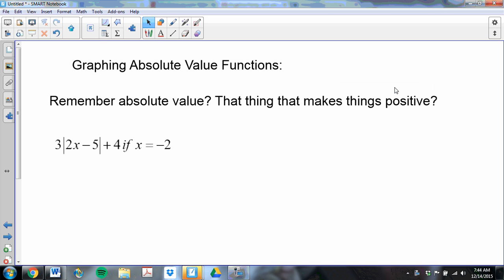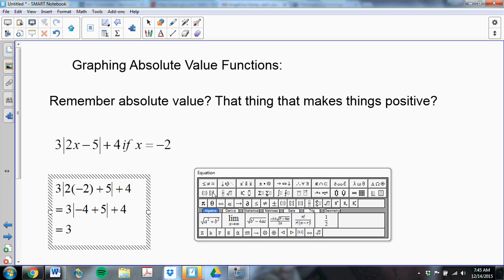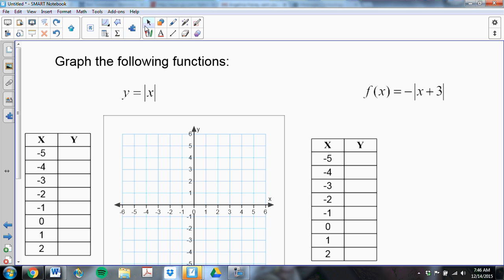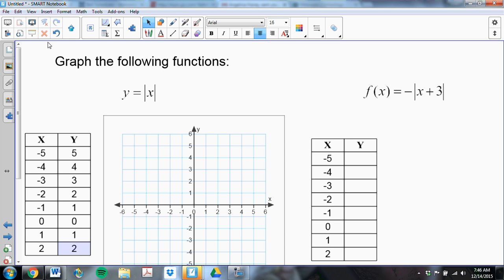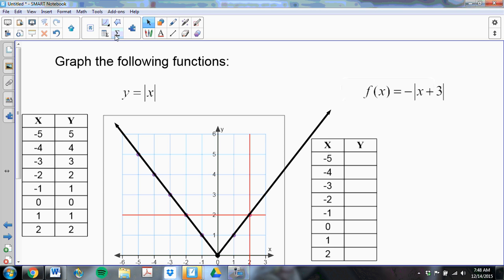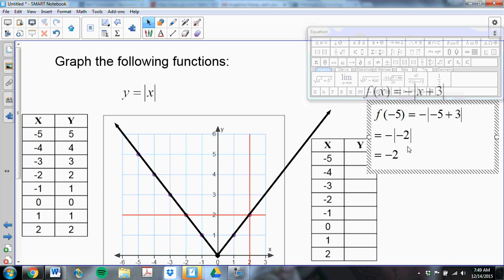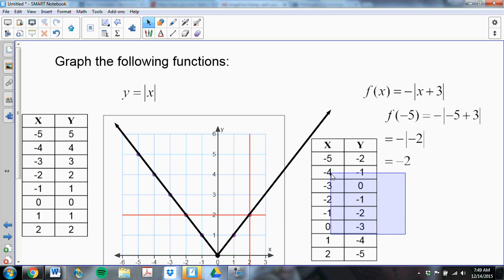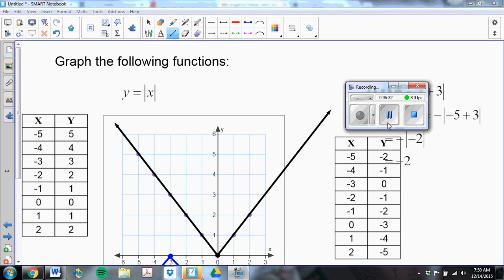AlgI 4 9 Graphing Abs Val Functions